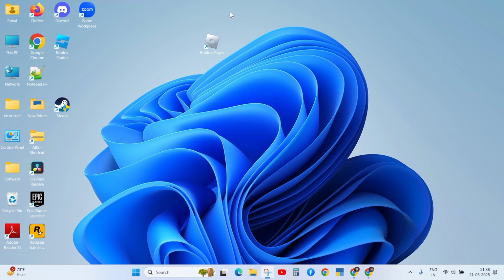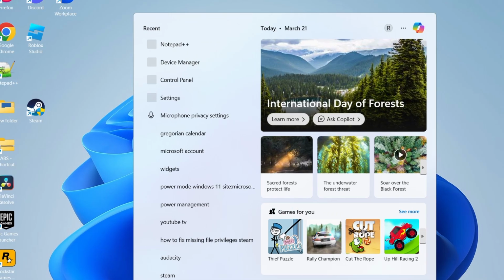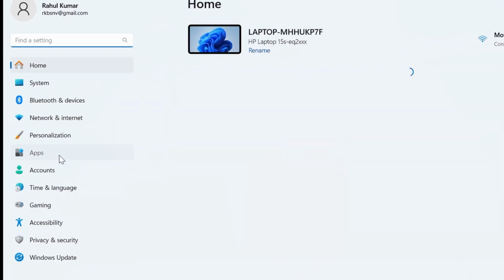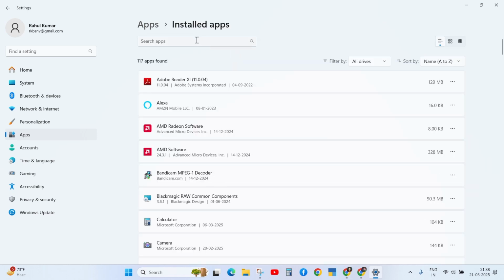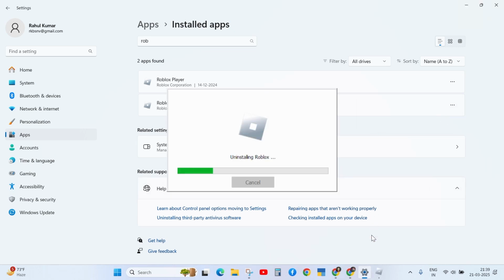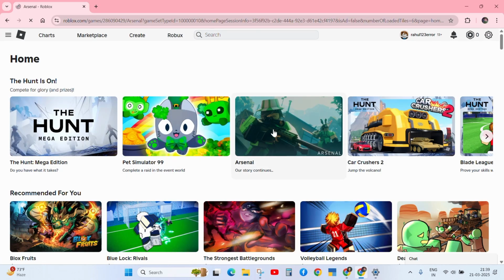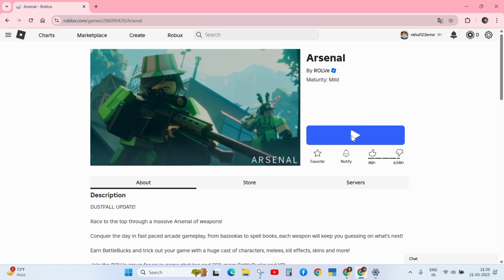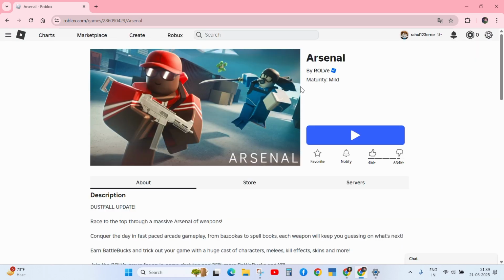How to update Roblox on PC